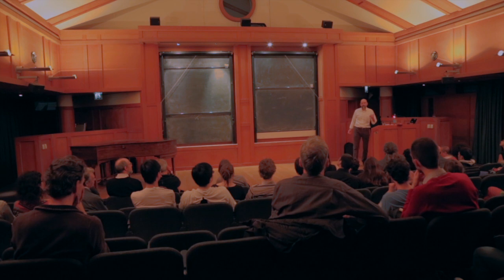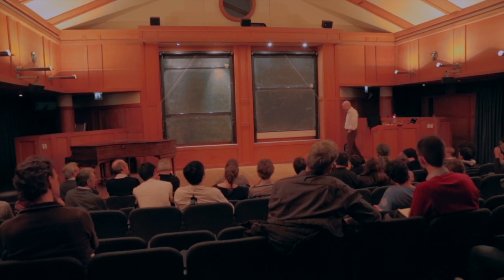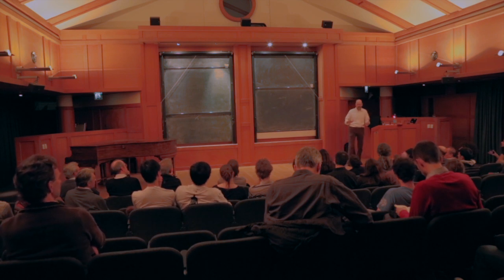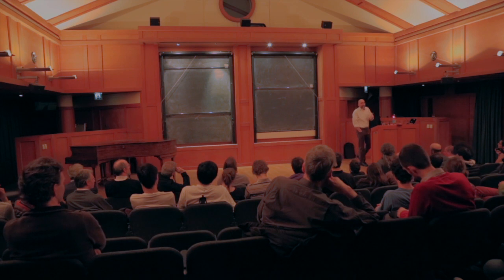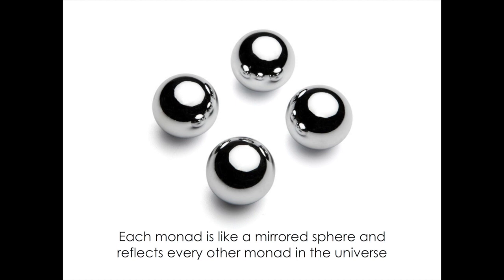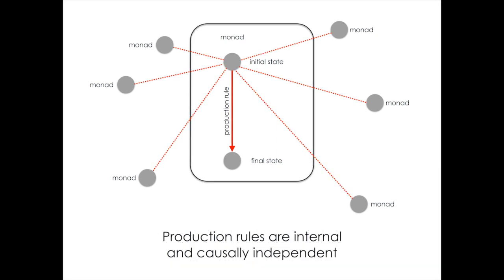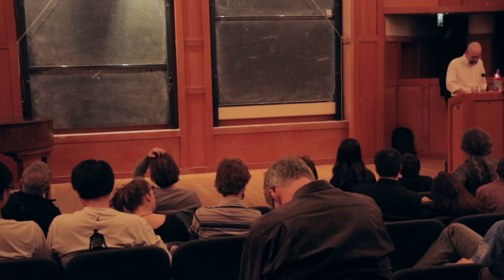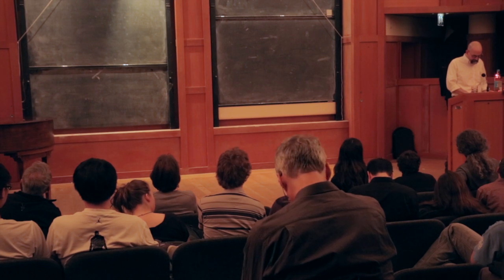Neal Stephenson --- Atoms of Thought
From workshop Information and Interaction: Eddington, Wheeler, and the Limits of Knowledge at Trinity College, Cambridge, March 2014